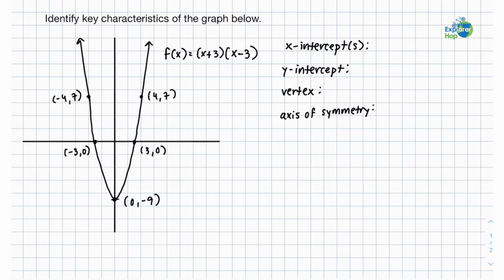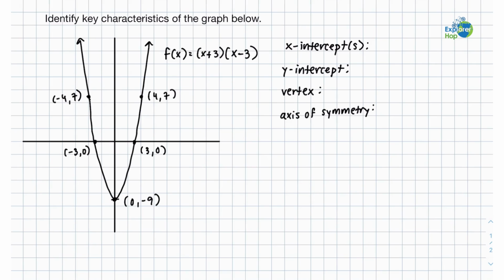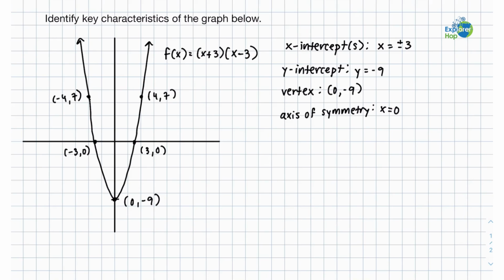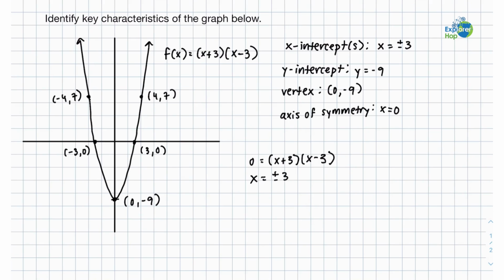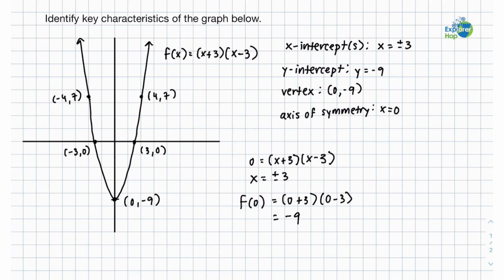Identify Key Characteristics of the Graph of a Quadratic Function X Intercepts, Roots, Zeroes, Vert